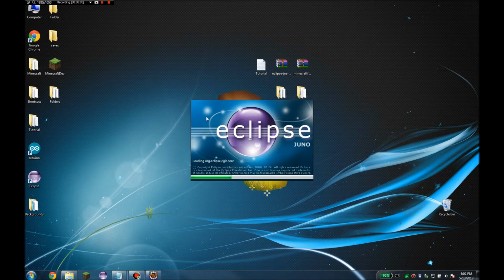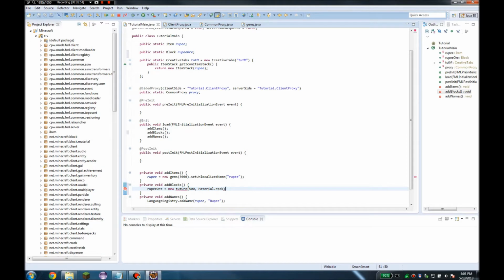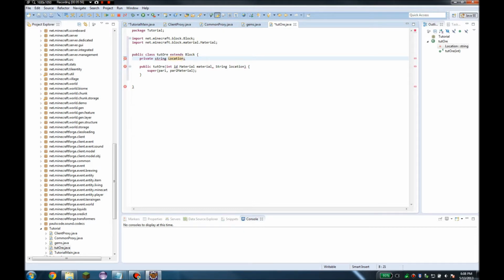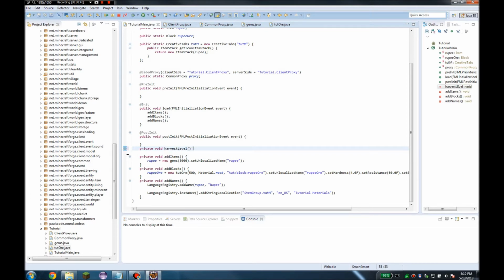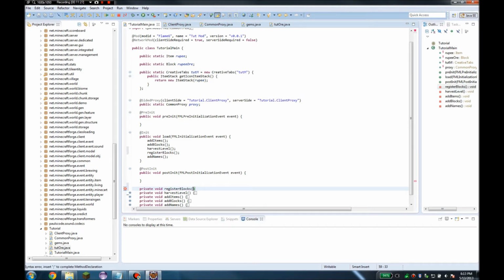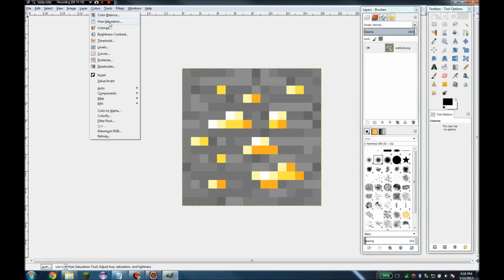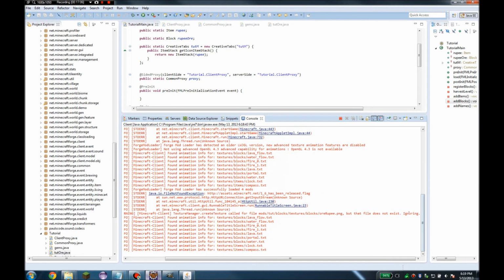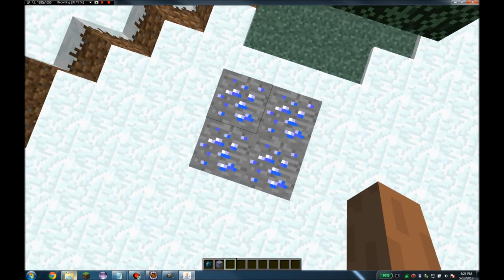[1.5.2] Modding with Forge Part 3 - Custom Block + Texture